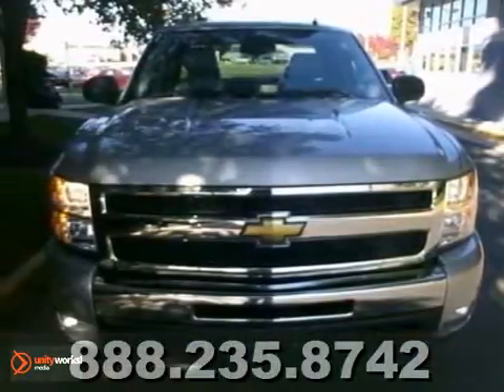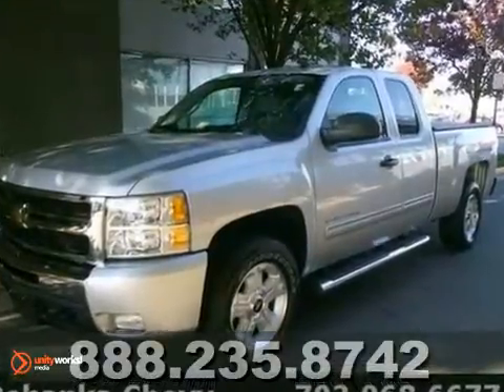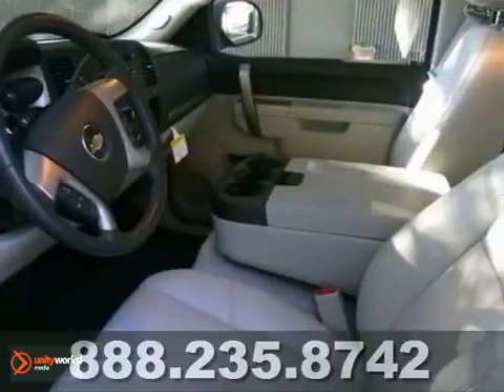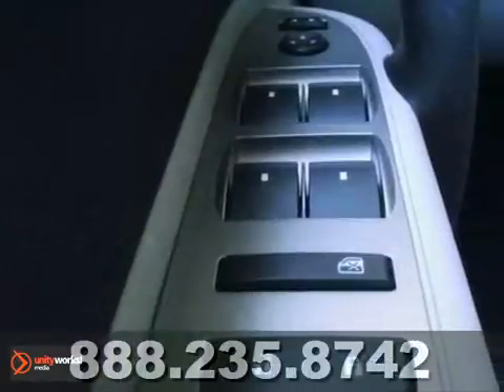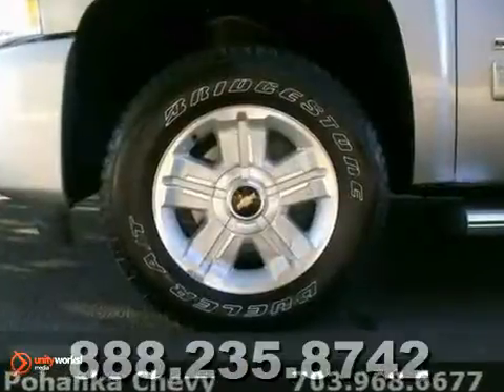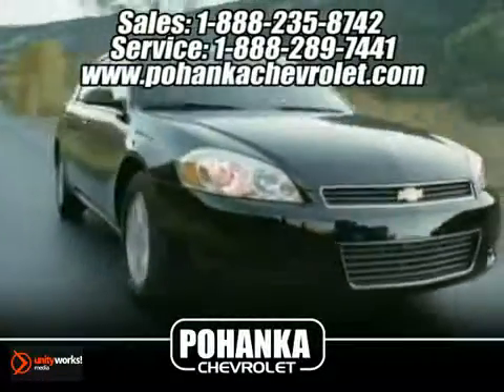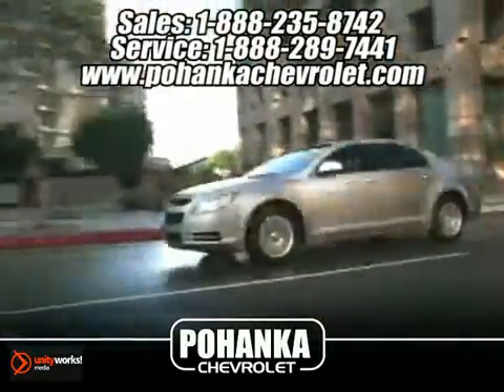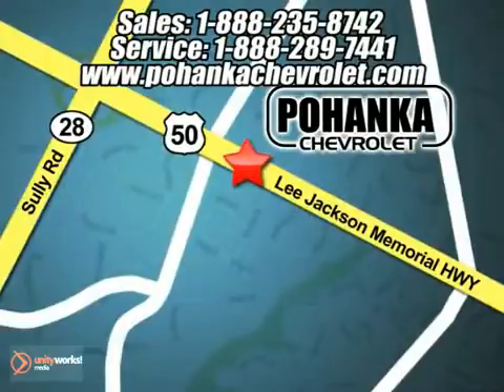2011 Chevrolet Silverado 1500 TCG120255A in Chantilly VA - SOLD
SOLD - If you are looking for real value on a great used car, Pohanka Chevrolet in Chantilly VA invites you to come in and test drive this 2011 Chevrolet Silverado 1500, stock# TCG120255A. We are conveniently located near Chantilly VA Washington-DC, MD and known for our great selection, reliability and quality. Come take a look at this 2011 Chevrolet Silverado 1500 today.

13915 Lee Jackson Hwy
Chantilly VA Washington-DC MD, 20151